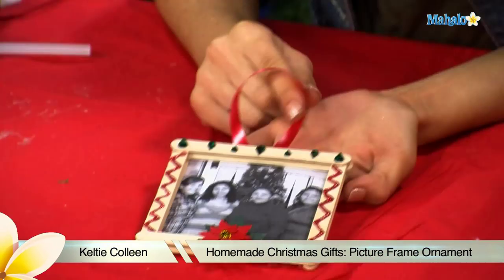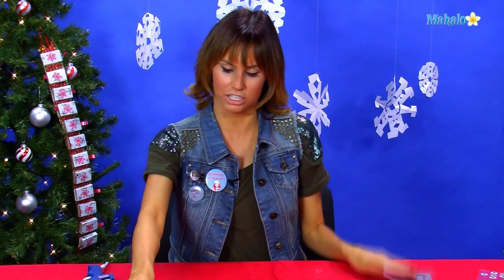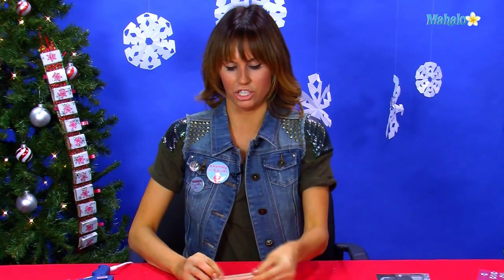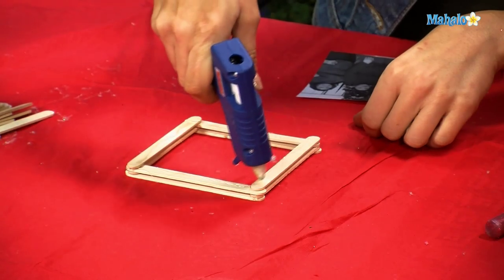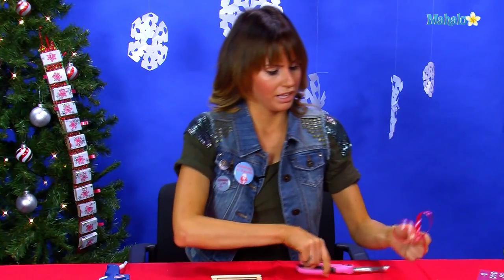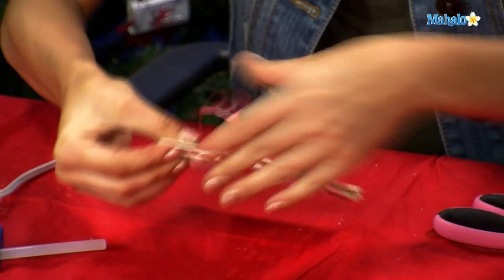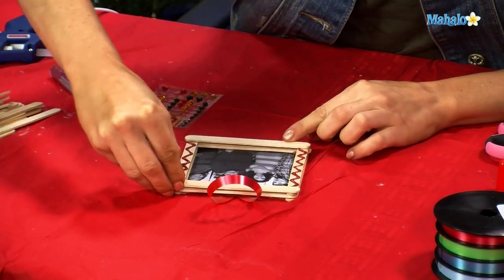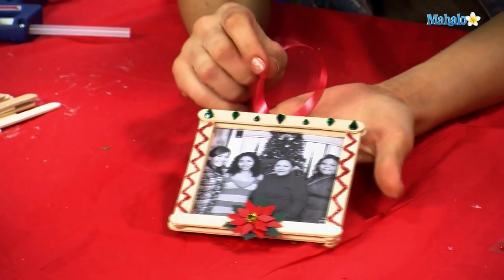Homemade Christmas Gifts: Picture Frame Ornament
Mahalo expert Keltie Colleen shows you how to make a homemade picture frame ornament.

If you are having trouble deciding what to get friends and family for Christmas, consider a homemade picture frame ornament. This hand-crafted
 Christmas tree ornament can be customized to reflect the taste of the person you give it to. By framing pictures of yourself, your family, your children, or your pets, you are giving a gift that will be cherished for years to come.

Making a Christmas ornament yourself, instead of buying one from a store, is a great way to save money during the holidays. Christmas ornaments have been used as decoration since the 1800's.  The earliest Christmas trees were decorated with ornaments made from fruits and nuts.

Step 1: Gather the Supplies

In order to create your homemade popsicle stick picture frame ornament, you will first need to gather the following craft supplies:

1. Several popsicle sticks

2. A photo of your family

3. Glitter glue (holiday colors)

4. Scissors

5. Thin decorative ribbon

6. Glue gun

7. Holiday craft stickers

8. Rhinestones

Step 2: Build the Frame

Take four popsicle sticks and lay them out to form a square. Glue the popsicle sticks together where they meet in the corners of the square. Glue a second layer of popsicle sticks on top of the square you just formed.  Build up one more layer of popsicle sticks if desired.

Step 3: Attach the Picture and Decorate

Lay the dried popsicle stick picture frame on top of your picture and mark the edges. Trim the picture to the size of your frame and glue the frame onto your picture.  Take a piece of ribbon and glue the ends together to form a loop. Glue the ribbon loop to the top of your picture frame.  Decorate your picture frame with glitter glue and stickers. Then, wrap your Christmas gift to give to a loved one.